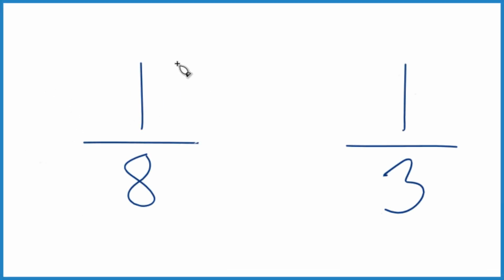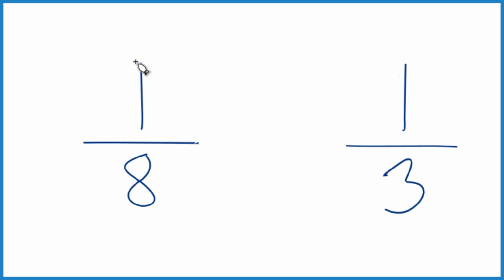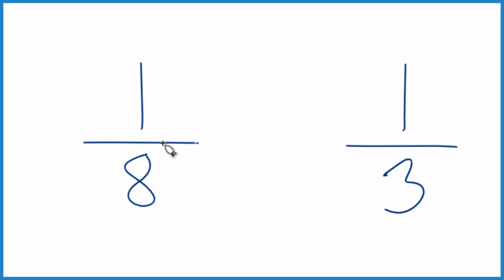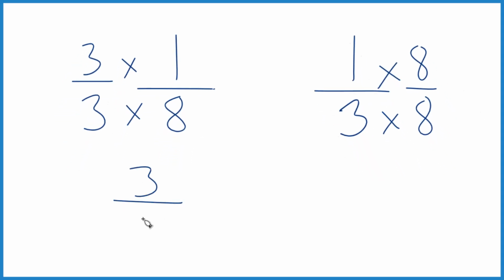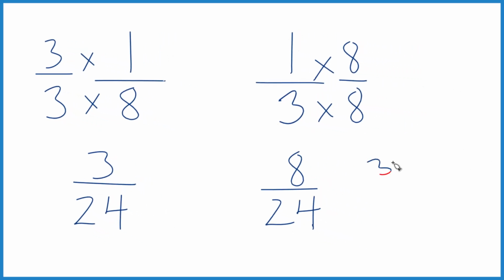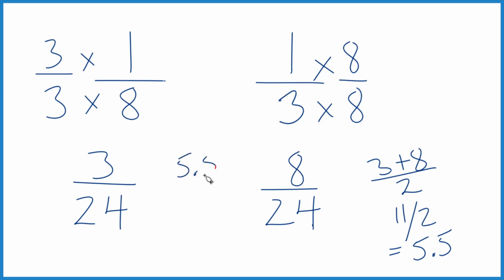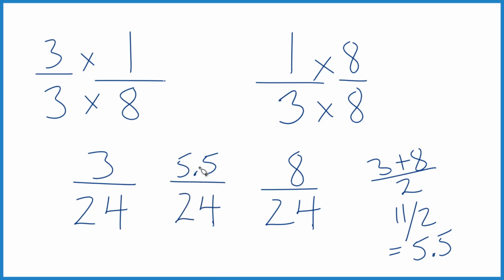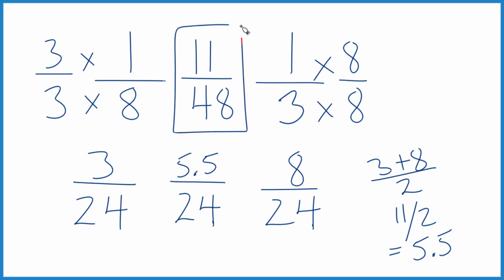What fraction is halfway between 1/8 and 1/3?